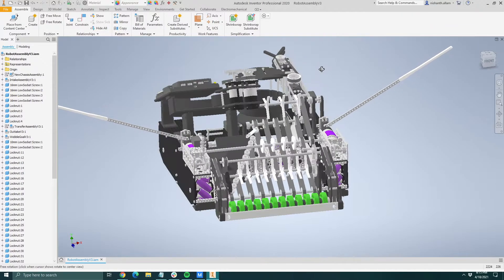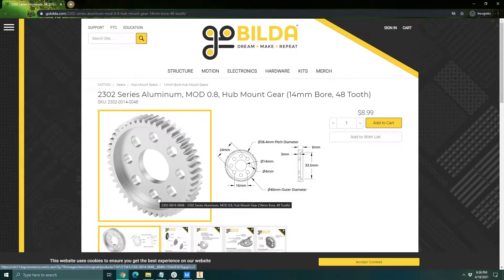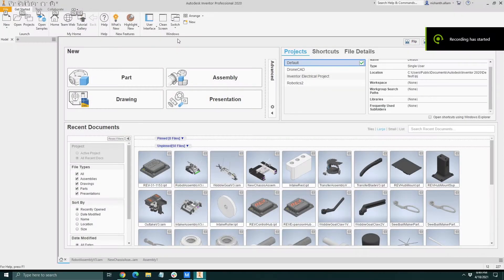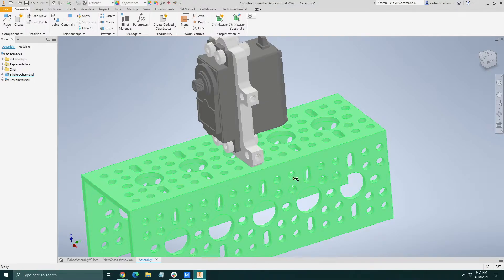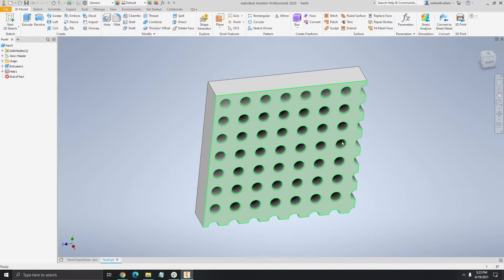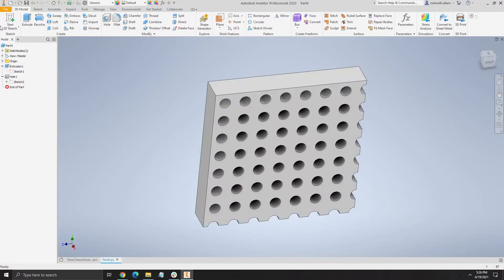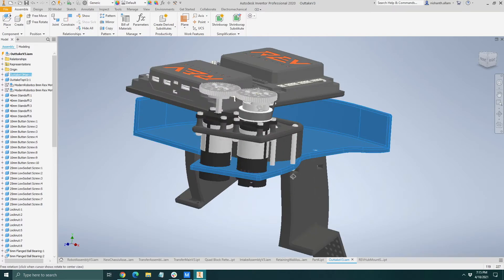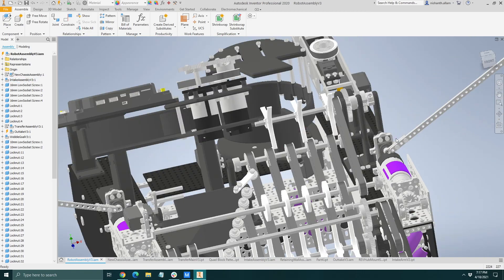FTC Crash Course - Episode 19 - CAD & GoBilda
Hello Guys, We are FTC Team 5773 "Ink & Metal".

In this series, we talk about various aspects of the FIRST Tech Challenge, to help rookie teams improve and gain assistance with understanding FTC.